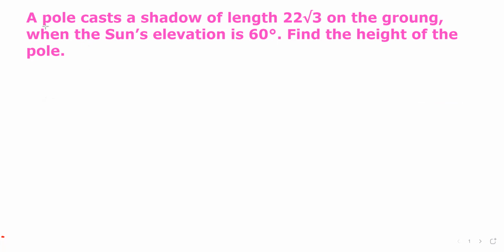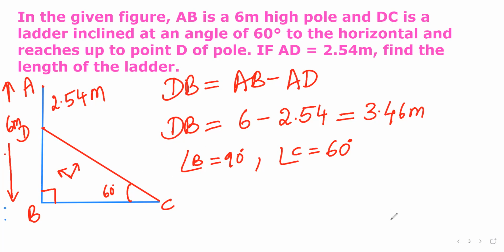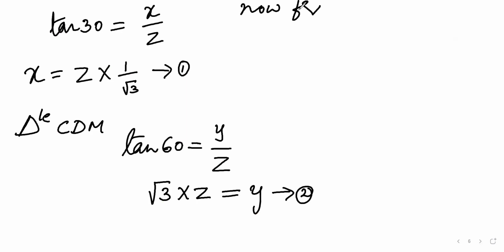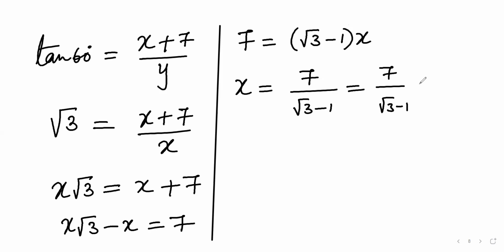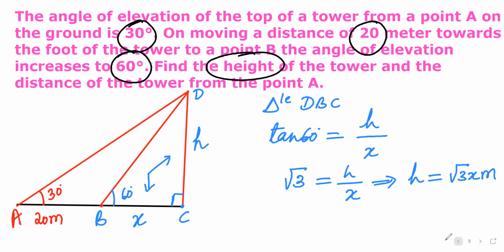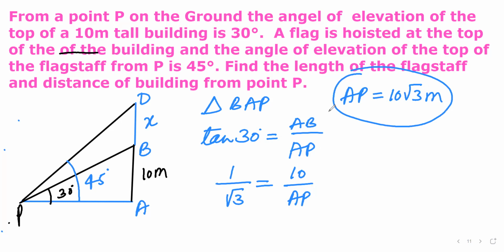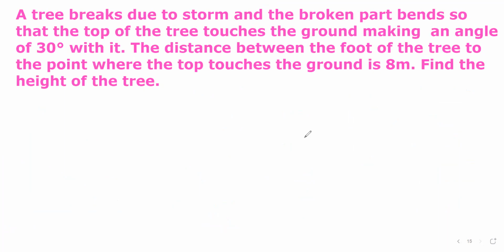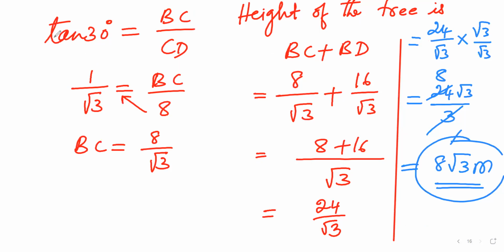Heights and Distance | 10th SSLC Board | CBSE | ICSE Mathematics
Heights and Distance Chapter is very important to score marks cbse icse icseboard icsemathsclass8thsolutions acceleration# vibhu Honnappa#